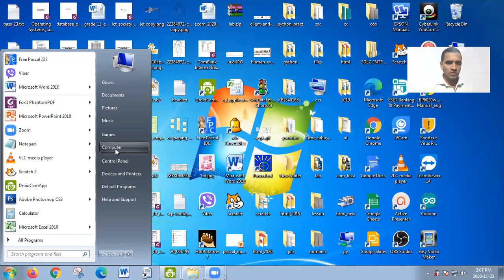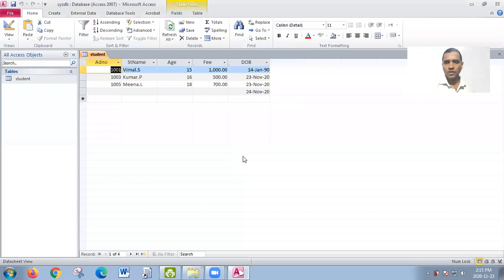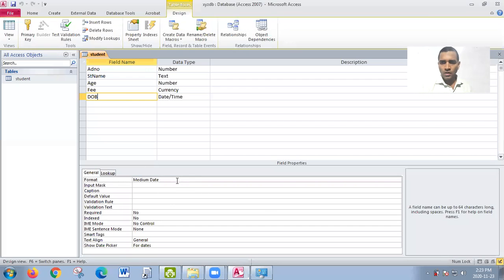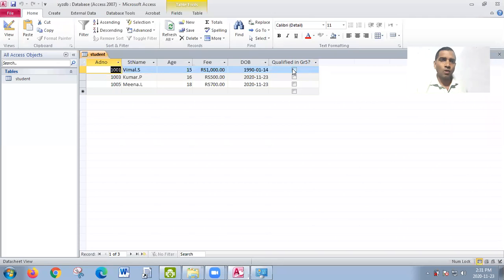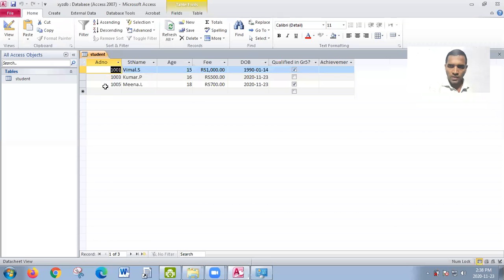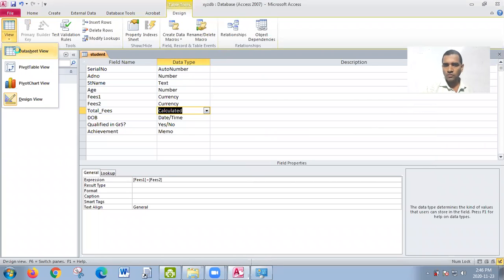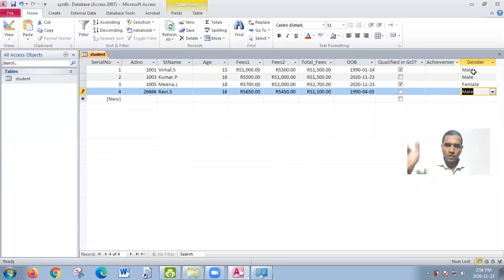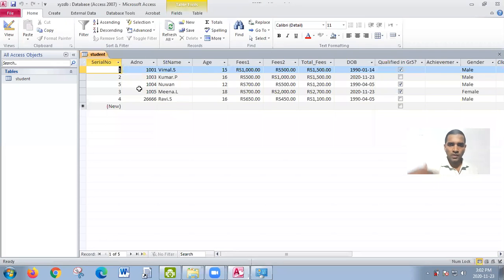Grade 10 (English Medium) | ICT | Database | Part 10 | Online Class(23.11.2020)